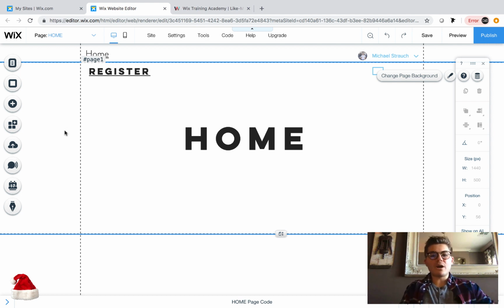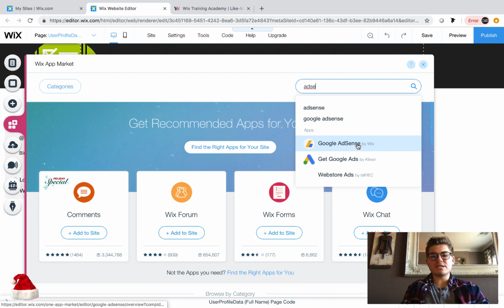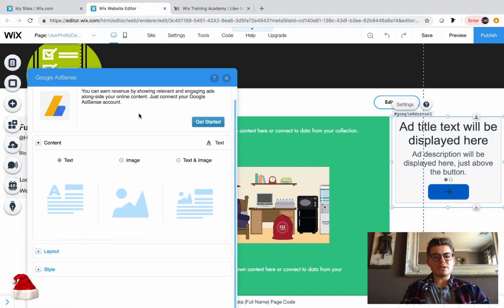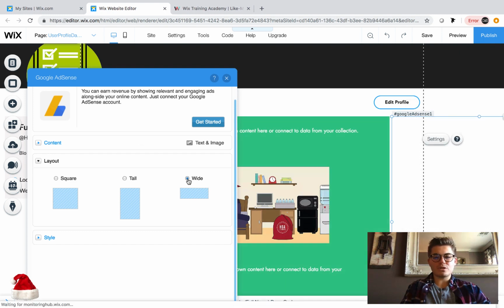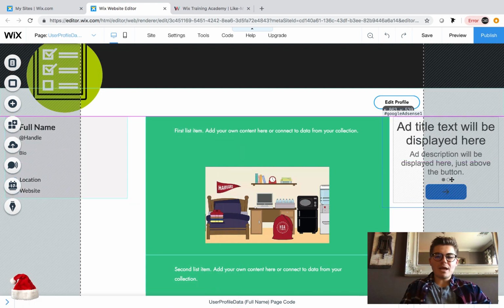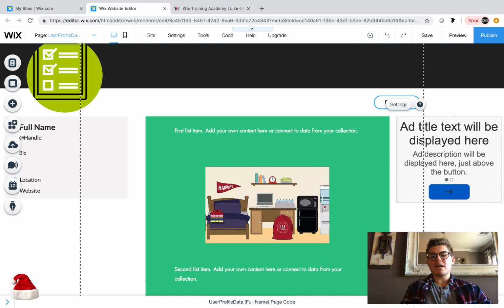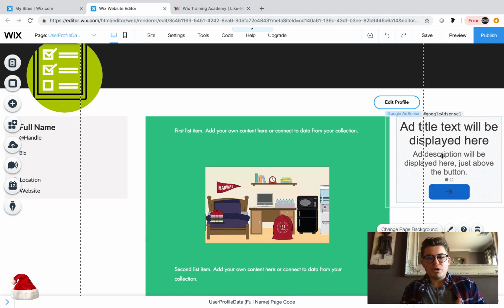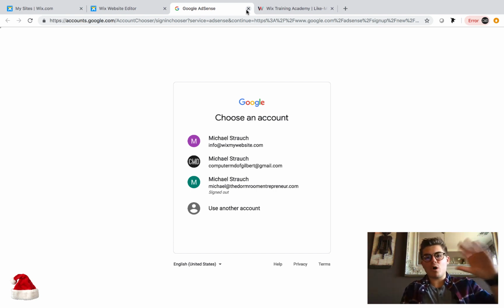Building A Social Network in Wix | Part 10 | Making Money with Your Website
Part 10 is dedicated to showing you how to add Google Adsense to your social network in Wix. However, above and beyond adding Google Adsense to your social network in Wix, I wanted to announce my Christmas present to you! The 12 Days of Christmas! Each day over the next 12 days, I will release a new Building A Social Network in Wix video.

Series Schedule: (x1 Video Per Week) *Variable

Thursday - Part 4 | Building The Registration Lightbox
Wednesday - Part 5 | Posting User Statuses Function
Thursday - Part 6 | Creating Social Feed Pages
Thursday - Part 7 | Adding Images To Statuses
Monday - Part 8 | Adding Statuses to Profile Pages
Sunday - Part 9 | Editing Profile Pages
Topics To Be Covered:

-Building Feeds
-Peer-To-Peer Messaging (Direct Messaging)